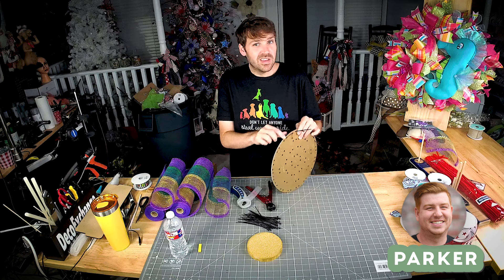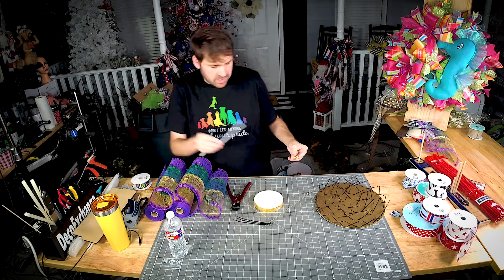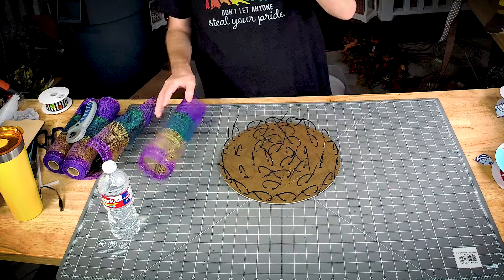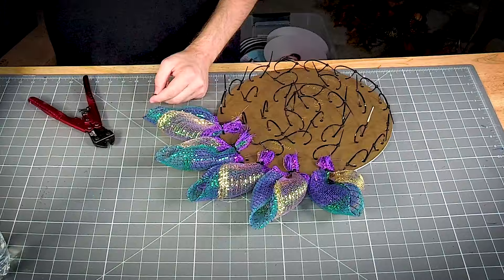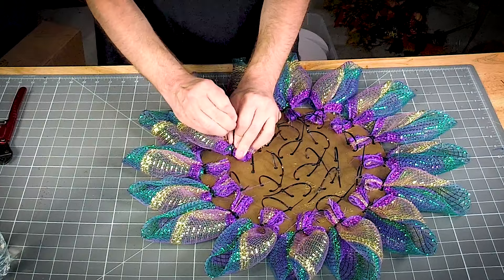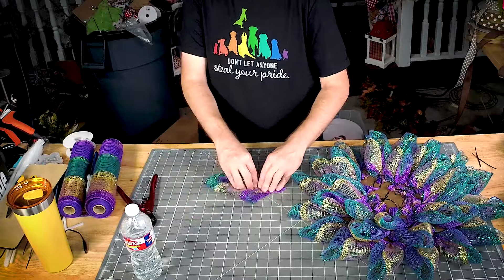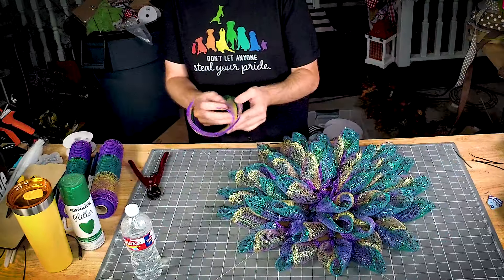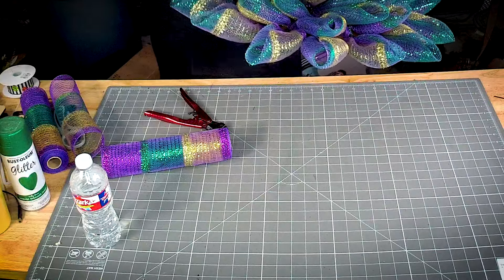Mardi Gras UITC Flower Wreath Tutorial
0:00 - Introduction
0:28 - Preparing The Base
1:02 - Making The Center
2:37 - Cutting The Mesh
2:55 - Adding Flower Petals
5:08 - Adding Petals on the Inside
9:49 - Adding The Center
11:20 - Finished Wreath

Get ready to bring the festive spirit of Mardi Gras to your home with this simple yet stunning DIY wreath tutorial!

Using the UITC flower board as a base, Damon will show you how to layer and arrange mesh and other decorative elements to create a lush and eye-catching,  and vibrant Mardi Gras wreath!

Whether you're hosting a Mardi Gras party or simply want to celebrate the season in style, this wreath is sure to impress with its vibrant colors and festive flair. Plus, with Damon's expert guidance and helpful tips, you'll feel confident tackling this project and unleashing your creativity.

With just a few supplies and some creative flair, you'll be amazed at how easy it is to achieve professional-looking results. Let's get crafting!

➤You’ll love this video if you’re looking for:
Flower Board Wreath
UITC Flower Wreath
Mardi Gras Wreath ideas